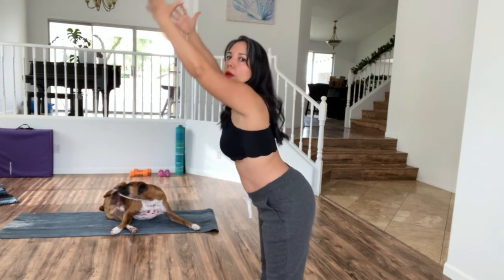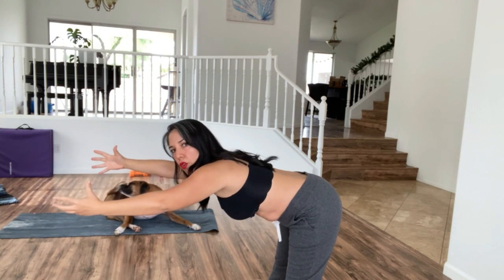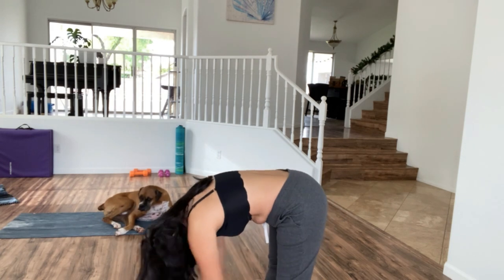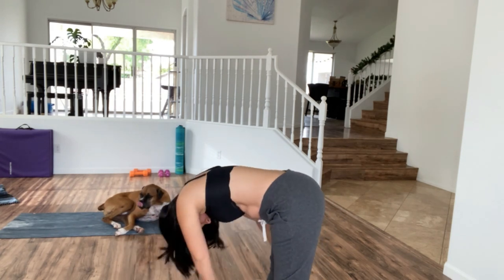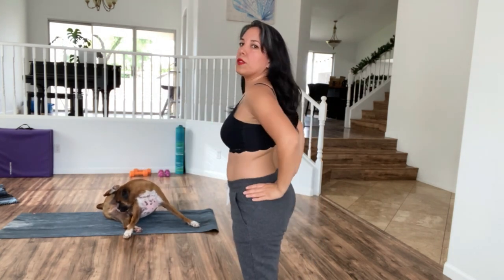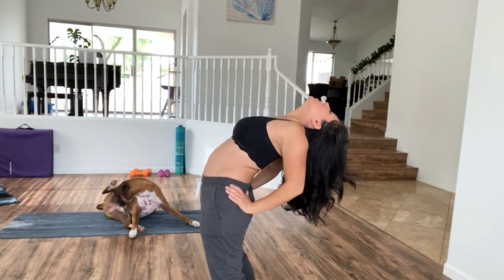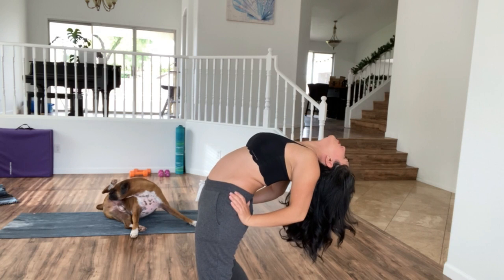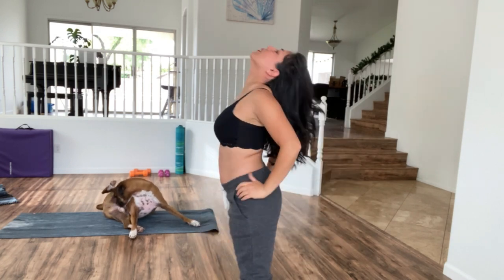Lesson 2 CHEST SLIDE Belly Dance with Myriam Valenzuela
To learn Belly Dance or Tahitian Dance drills, layering, combos & choreography sign up for my classes online on patreon where you will find a variety of pre-recorded videos that you can watch anytime and as often as you want

🪬Join KUNDALINI MASTERY MEMBERSHIP to learn how to master and manipulate your energy to move forward in awakening towards enlightenment much easier and quicker

💋Join SECRETS OF A GODDESS MEMBERSHIP to learn how to master your feminine energy and awaken the cosmic Goddess within you, to have everything you want in life with ease